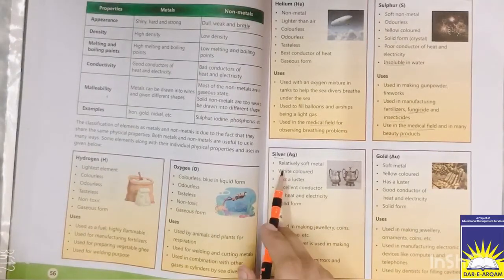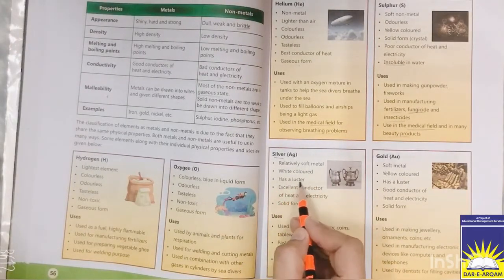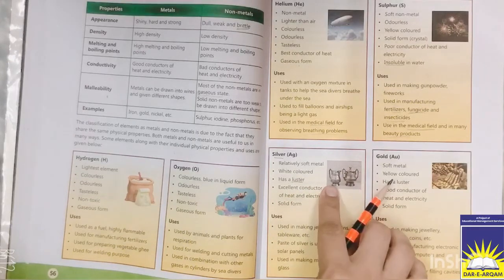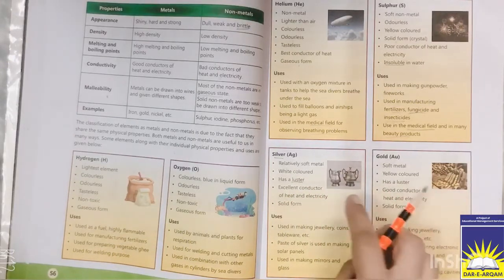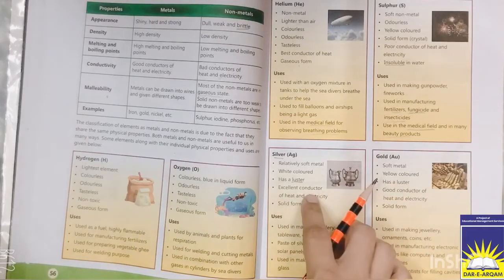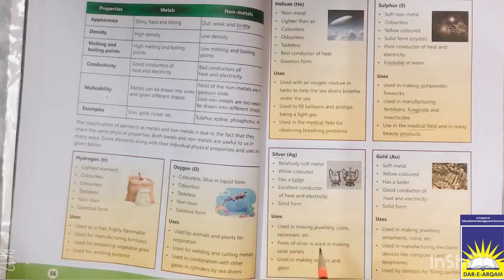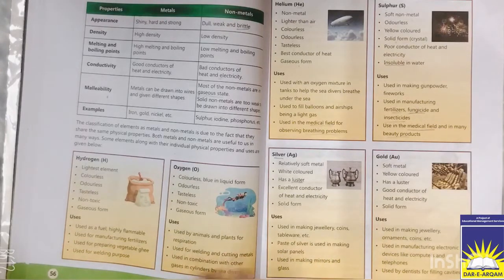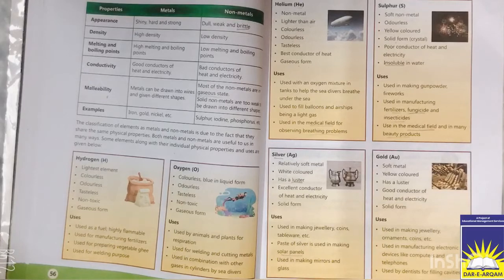Class 6 science | week 7 day 5